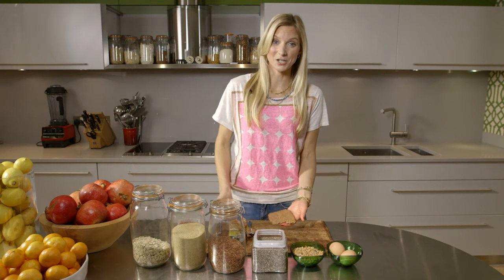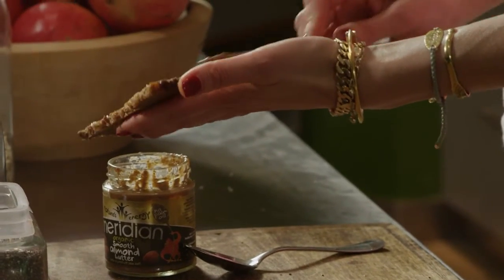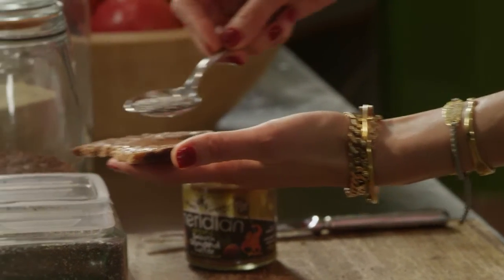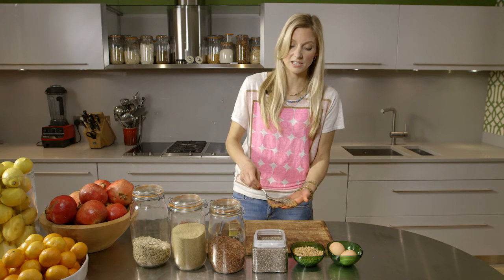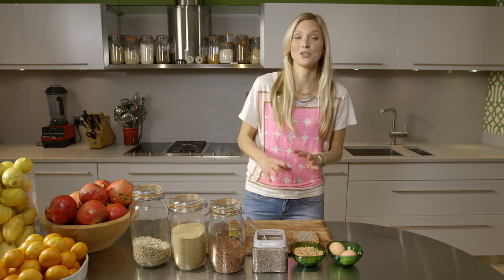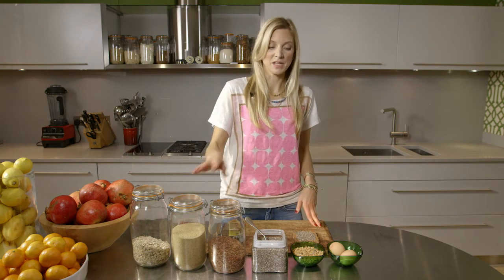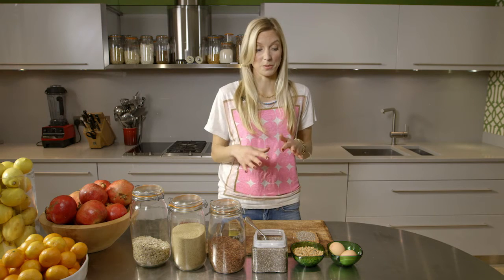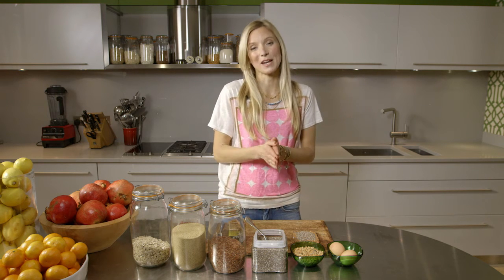Great new ways to use chia seeds!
Chia seeds are powerful little guys that are packed with omega 3 fatty acids, fibre, protein, antioxidants and magnesium. Plus they help you lose weight by keeping you full for longer. Here are a few great new ways to use them.